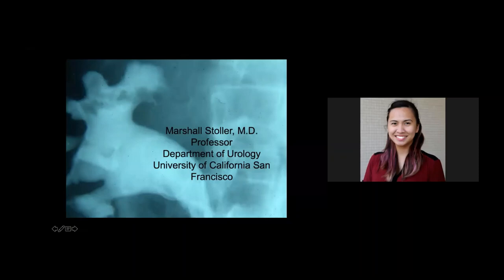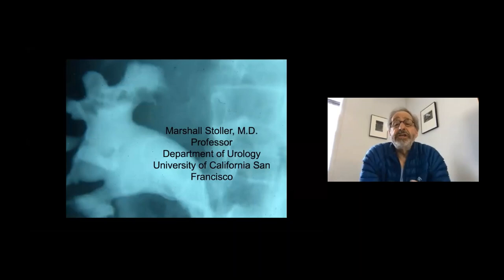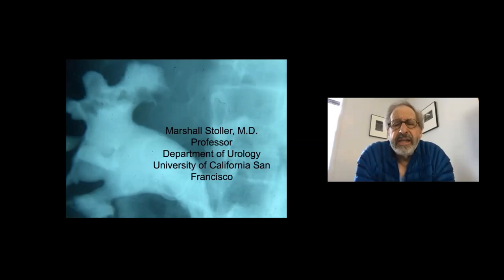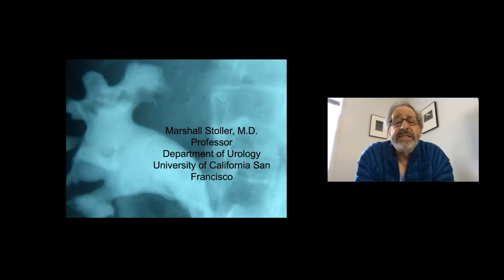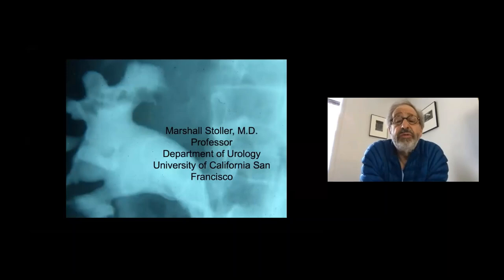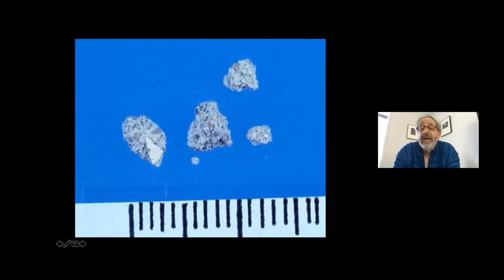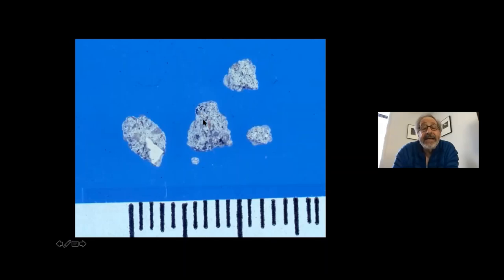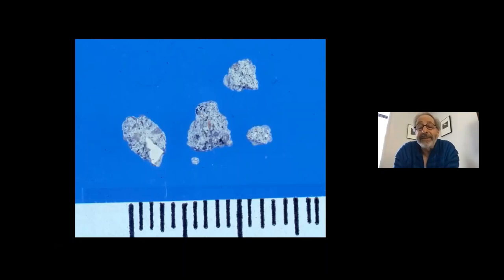6.10.2020 Urology COViD Didactics - Uroradiology Unknowns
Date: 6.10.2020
Topic: Uroradiology Unknowns
Speaker: Marshall Stoller, MD
Moderator: Yi Li, MD